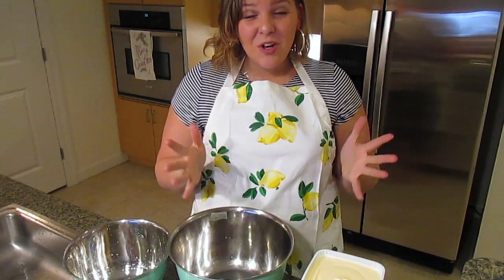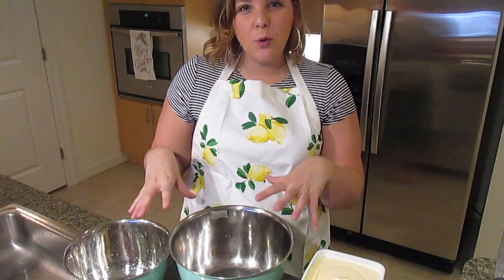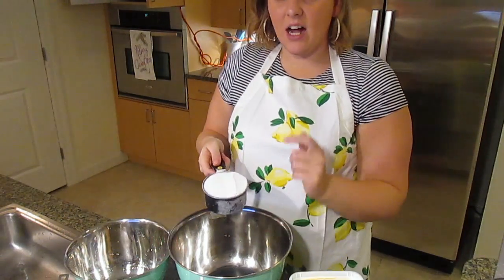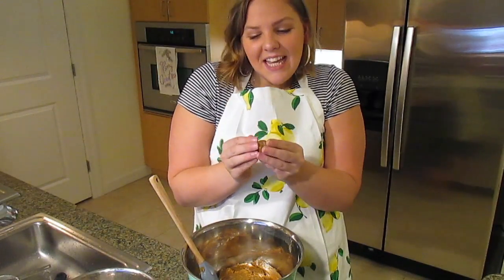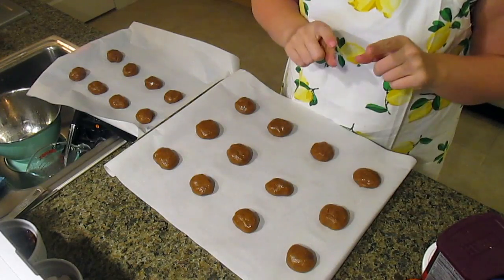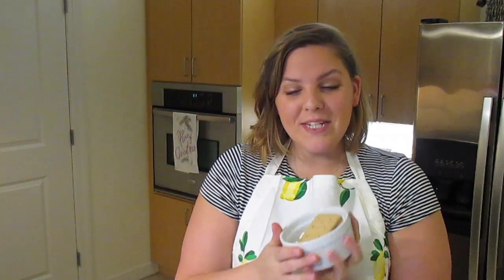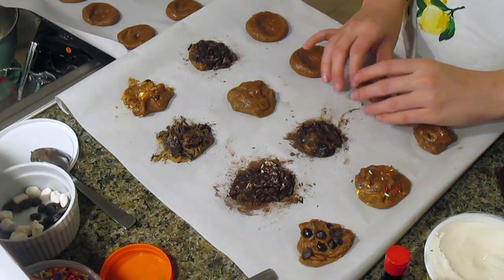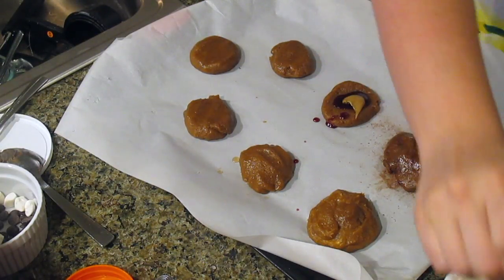1 Dough 20 Cookie Combinations!!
Instead of making an entire batch of cookies and using the dough for one kind (BORING) why not make 20 DIFFERENT cookies?! I LOVED making this video and can't believe how delicious these came out. A HUGE thank you to Bob's Red Mill for partnering with me on this video!

This is part of a new series on my blog and this channel called Elizabeth Eats, where I bring you easy recipes, delicious desserts, my favorite food finds, and give you advice on how to eat healthy on a budget!!

Cookie Dough RECIPE INFORMATION:
1 cup butter, melted
1¼ cup brown sugar
¾ cup white sugar
2½ cups Bob's Red Mill Flour
1 teaspoon salt
1 teaspoon baking soda
2 large eggs
2 teaspoon vanilla extract

For more pictures and information make sure to head over to my blog Missblondeambition.com!